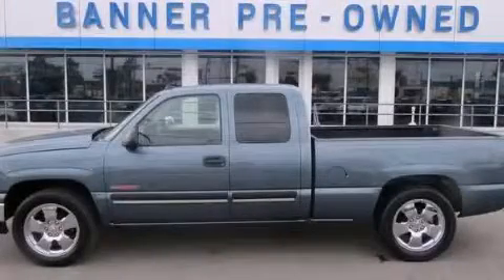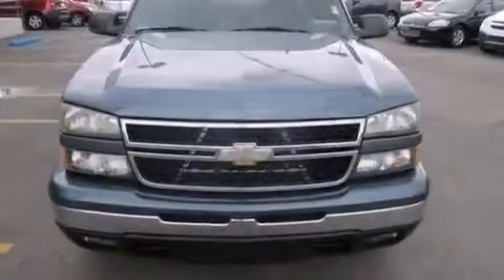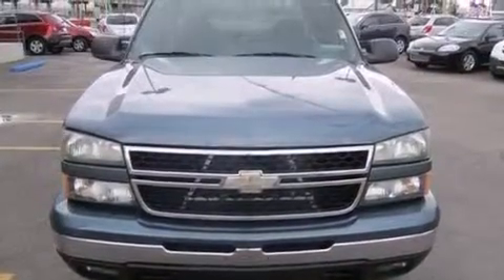2006 Chevrolet Silverado 1500 New Orleans LA 70126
Year : 2006
 Make : Chevrolet
 Model : Silverado 1500

 Trans . : Automatic
 Exterior : BLUE
 Miles : 97,170
 Interior : GRAY

 Used 2006 Chevrolet Silverado 1500 New Orleans LA